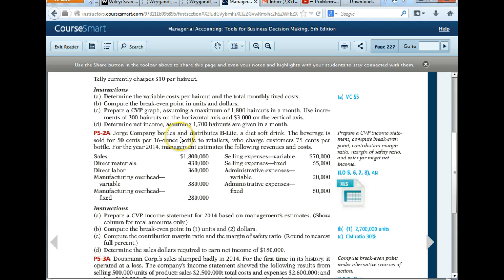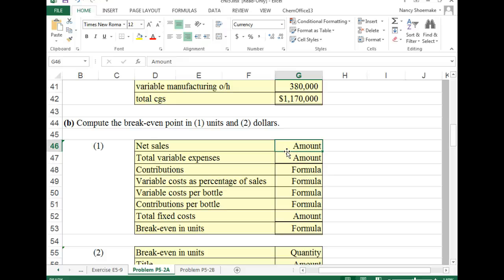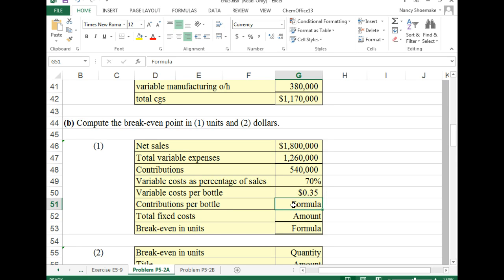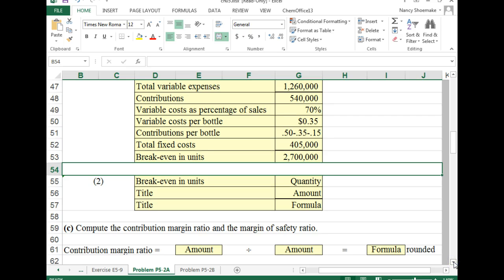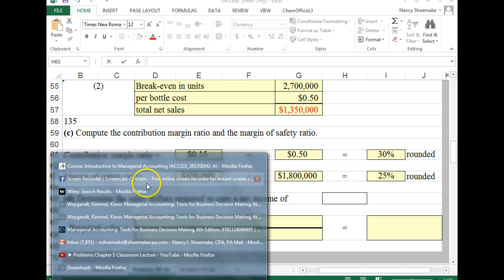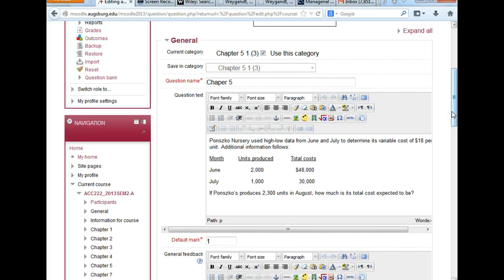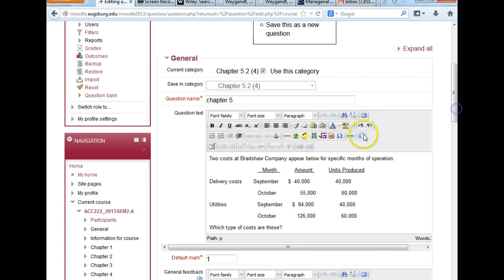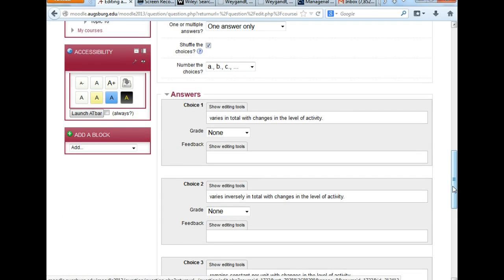Chapter 5 Problems Managerial Class